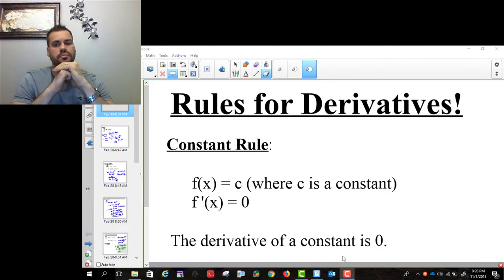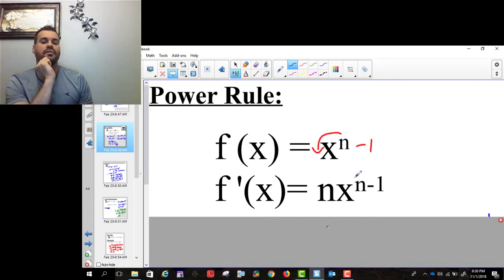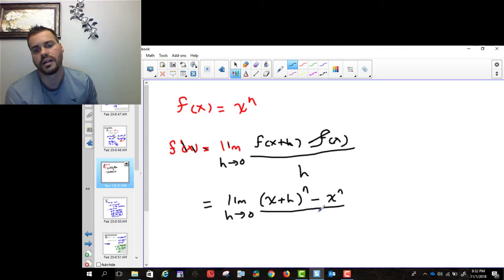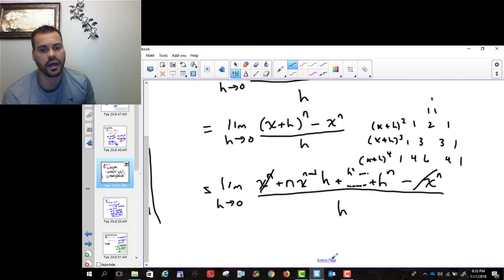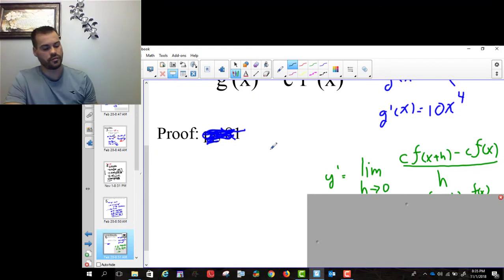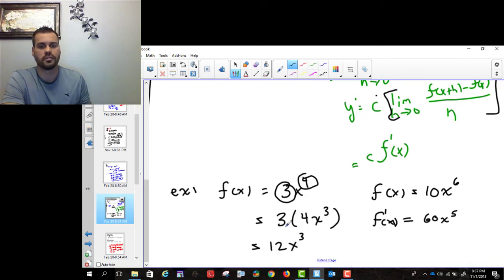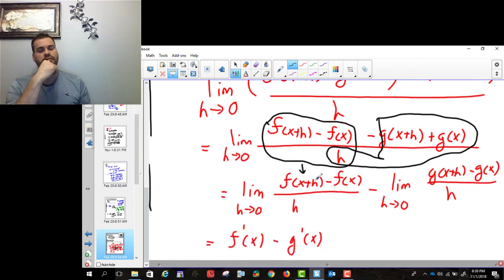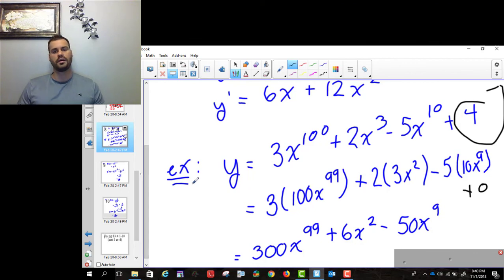Derivative Rules Part 1